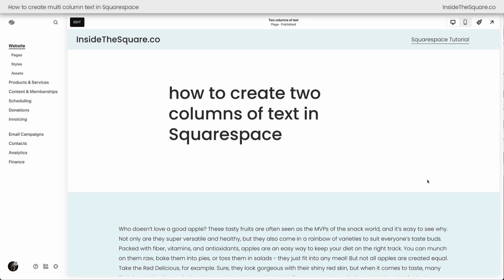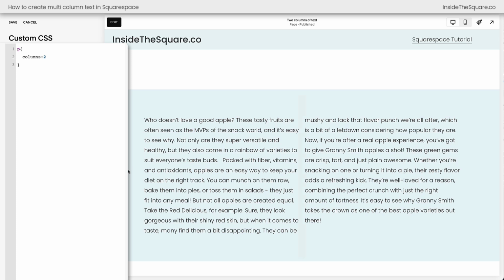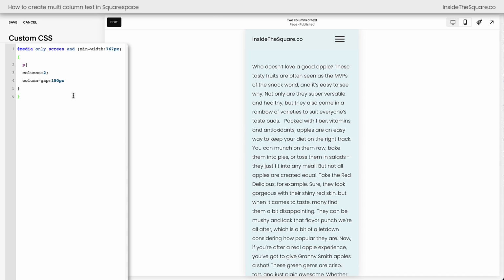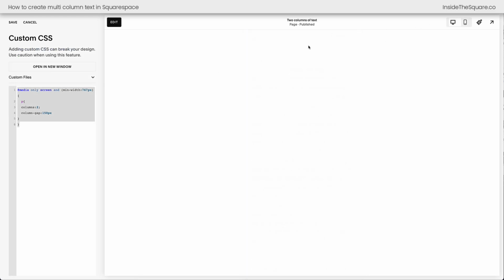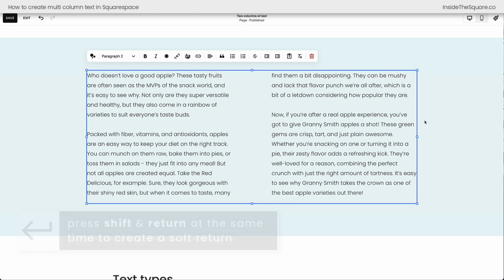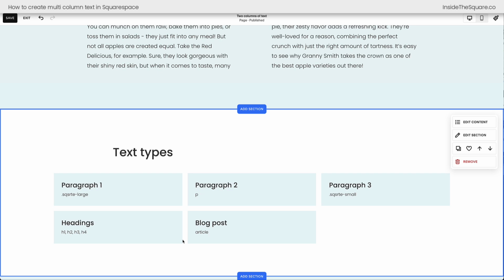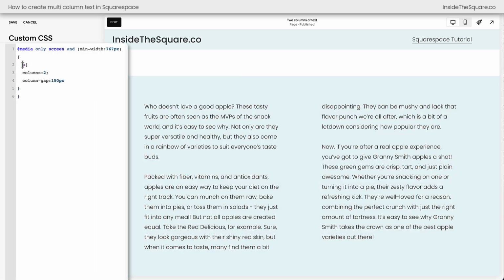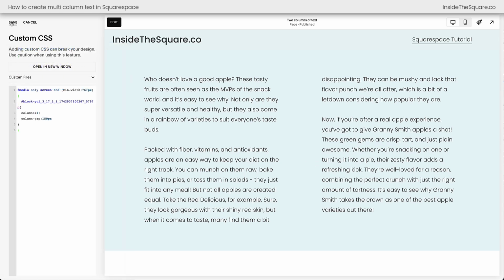How to Create Two Columns of Text in Squarespace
Creating two columns of text in Squarespace is easier than you think—but there are a few tricks you need to know to make it work well across all devices. In this tutorial, I’ll show you the simple CSS I use to create a multi-column layout, and how to avoid the most common mistakes Squarespacers make when trying this trick.

In this step-by-step tutorial, you’ll learn how to turn a single block of text into multiple columns, control the spacing between them, make sure your layout looks great on mobile devices, and even target just one specific text block instead of your whole site. I’ll walk you through the process in real-time so you can confidently customize your own site today.

⏱️ Chapters
00:00 – Intro to Two Column Layout in Squarespace
00:18 – Where to Add the CSS Code in Squarespace
00:37 – Creating Two Columns with CSS
00:58 – Adjusting the Column Gap (Spacing Between Columns)
01:37 – Making It Mobile-Friendly with a Media Query
02:18 – Fixing Line Break Issues with Shift+Enter
02:57 – Understanding Text Types and Targeting the Right One
03:36 – Applying the Code to Just One Text Block
04:15 – Using a Chrome Extension to Find Block ID
04:44 – Final Result & Quick Recap

Main code:
p {
column-count:2;
column-gap:30px!important

🙋‍♀️ Have a Squarespace question? Drop it in the comments below! I love hearing from you and helping you make your website uniquely yours! ✨
The term "Squarespace" is a trademark of Squarespace, Inc. This video was not approved or endorsed by Squarespace, Inc. I just really love their platform ♥